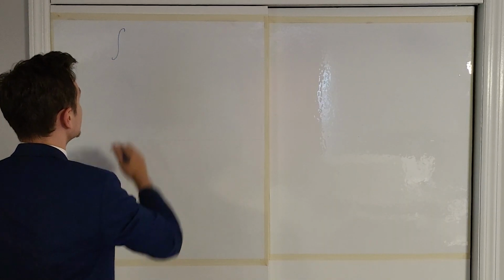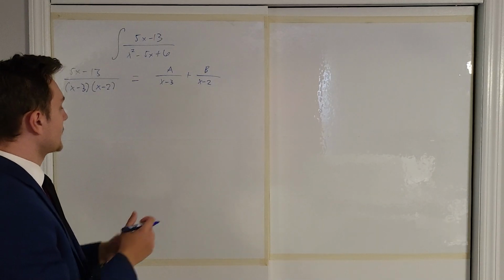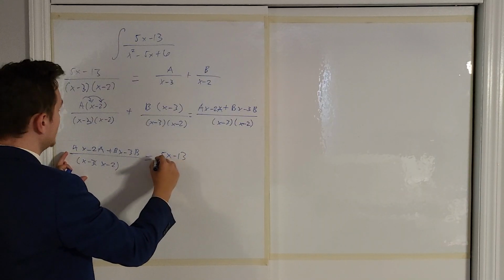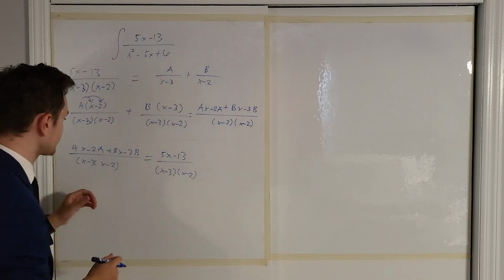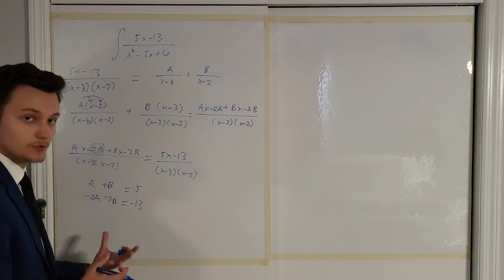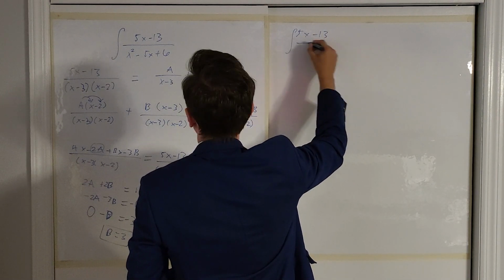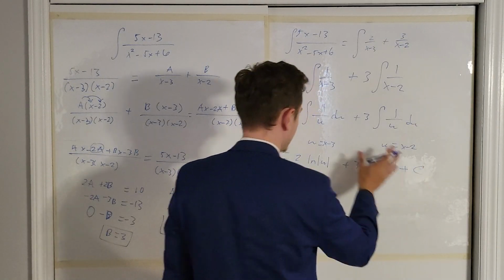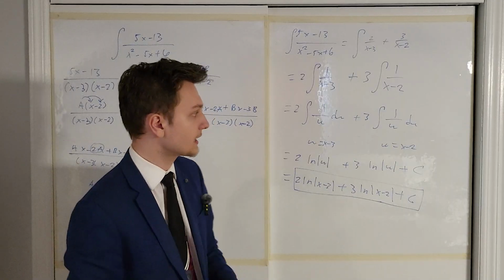Integration by Partial Fractions Made Easy! - Partial Fraction Decomposition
Master integration by partial fraction decomposition with this step-by-step calculus tutorial! In this video, I’ll show you how to break down rational functions into simpler fractions and then integrate them easily.

We’ll cover how to set up the decomposition, solve for constants, and apply integration techniques to linear, repeated, and quadratic factors. With clear examples and tips, you’ll learn how to handle any partial fractions problem that comes your way.